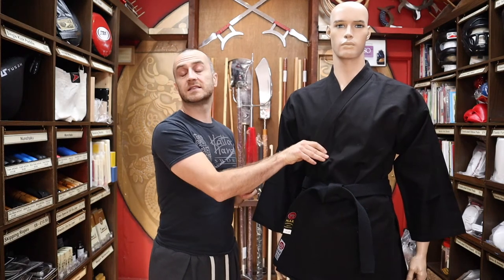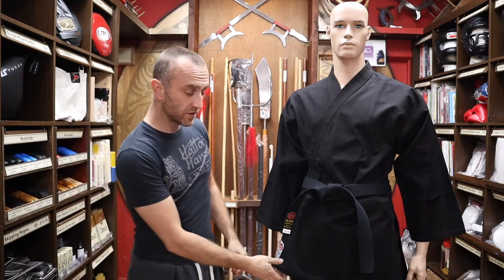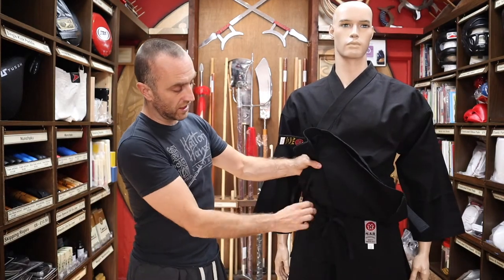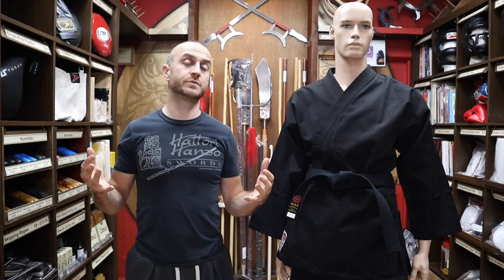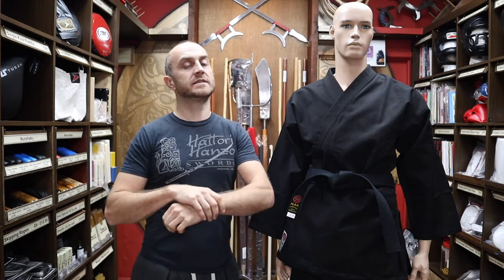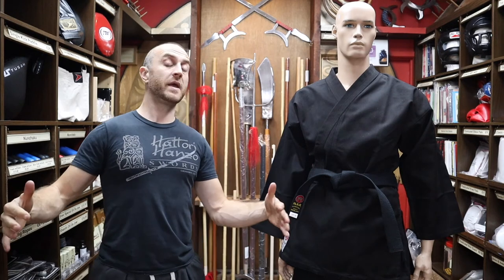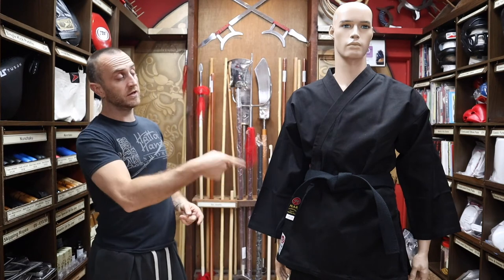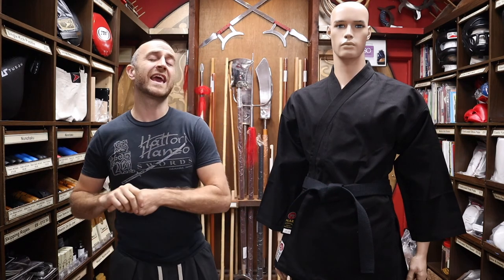Black Heavyweight Karate Gi Review | All you need to know | Enso Martial Arts Shop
If you're interested in buying this Black Heavyweight Karate Gi

This video is all the information you'll need to know about this Black Heavyweight Karate Gi we have for sale at Enso Martial Arts Shop in Bristol. Included in this video is information on:
- All the features of the Karate Gi
- Tips on sizing
- Washing advice
- Other Karate Gi at Enso
- Who that guy is?
- Short montage of people training in Ninjutsu

For beginners to Karate and for people who love the lightweight Karate gi feel. This is an excellent gi to choose. They don’t have that paper thin quality that comes with a lot of Gi’s in this price range. They are also much softer and more comfortable than most. This karate uniform comes complete with top, trousers and white belt. Trousers have an elasticated waist with a drawstring. Belt is relative in size to the gi you’re buying.

For all the other Karate Gi in the video check out the selection

What’s in this video:
All you need to know about this Black Heavyweight Karate Gi we have for sale at Enso Martial Arts Shop. With info on what they are made from, who uses them, what other Karate Gi there are for sale and a short montage of people training in Ninjustu.